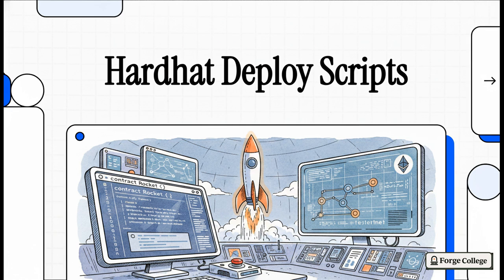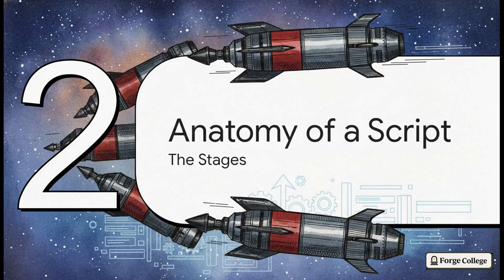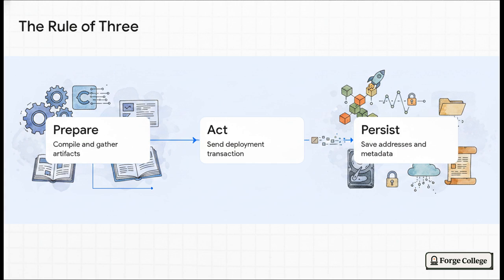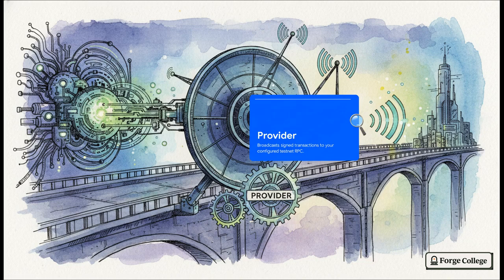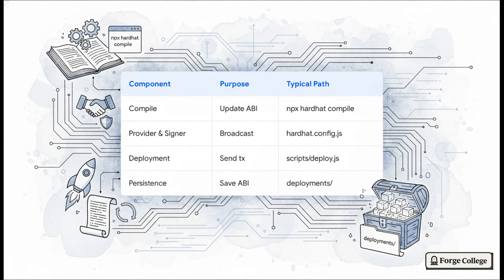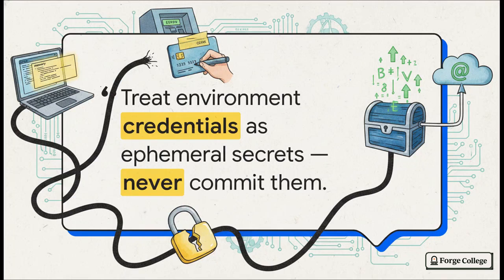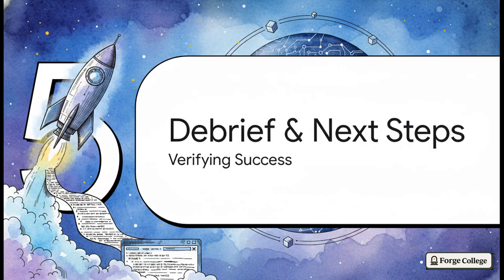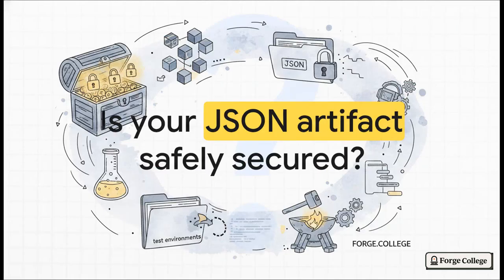Hardhat Deployment Scripts — Forge College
Want to automate publishing Solidity contracts to an Ethereum testnet reliably? This lesson teaches you how to write a minimal, production-minded Hardhat deployment script that compiles, deploys, and persists artifacts so your contract can be reused and audited.

You will build a deployment script that uses the Hardhat Runtime Environment and the ethers plugin to compile a contract, wire a provider and signer from your network configuration, send a deployment transaction, await mining, and write the contract address and ABI to disk. The lesson shows how to pass the correct network and credentials, where to expect artifacts on the file system, and how to structure the script into prepare, act, and persist phases so failures are easier to debug. You will also apply deployment best practices such as using environment variables for private keys and saving artifacts in a reproducible location.

Advanced Solidity developers and engineers who already have a Hardhat project and network entries configured. Prior familiarity with Solidity basics, Hardhat config files, and RPC providers is assumed.

- Anatomy of a Hardhat deployment script: prepare, act, persist
- Using HRE and ethers to get a ContractFactory and signer
- Connecting provider + signer to target an Ethereum testnet RPC
- Awaiting transaction mining and handling transaction receipts
- Persisting contract address and ABI to artifacts on disk
- Best practices: environment variables for secrets and reproducible artifact paths

Ready to practice with guided exercises and more Web3 lessons?